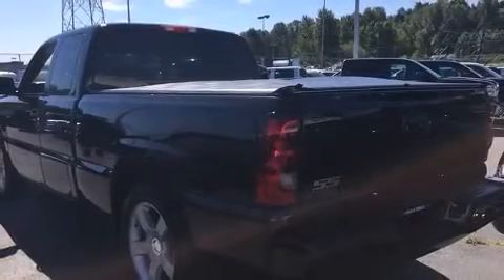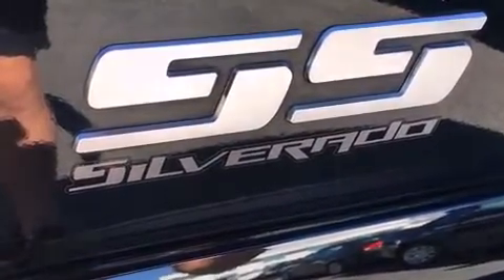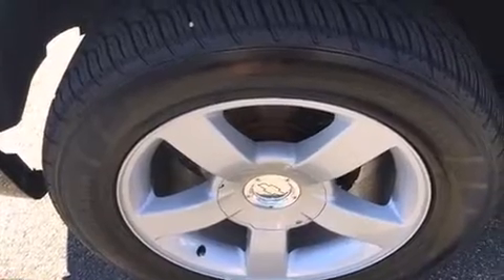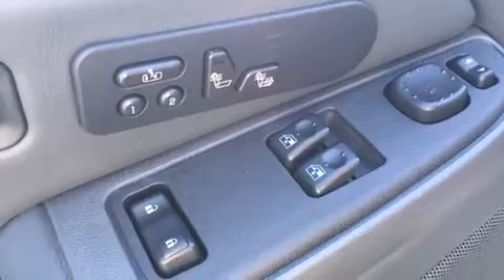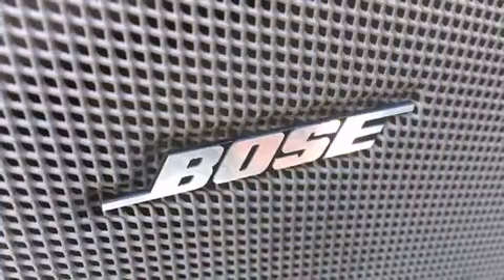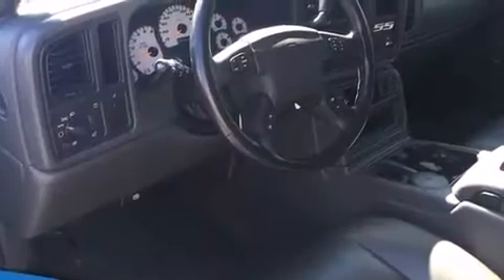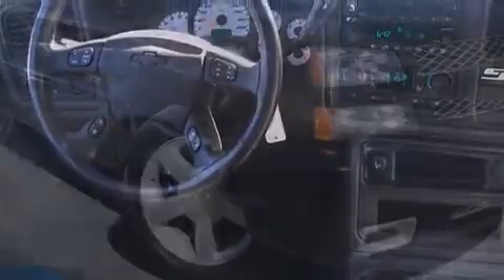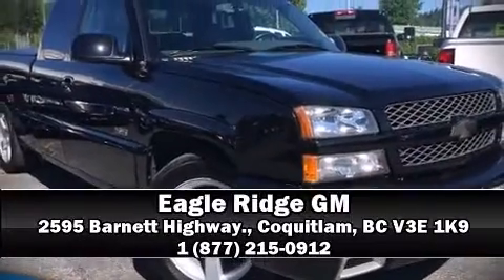2004 Chevrolet Silverado 1500 in Coquitlam, BC V3E 1K9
2595 Barnett Highway.

Here's a great deal on a 2004 Chevrolet Silverado 1500. This 4 door, 5 passenger truck still has fewer than 140,000 kilometers! Under the hood you'll find an 8 cylinder engine with more than 330 horsepower, providing a spirited, yet composed ride and drive. Chevrolet prioritized practicality, efficiency, and style by including: a tachometer, automatic dimming door mirrors, heated seats, fully automatic headlights, skid plates, an overhead console, and remote keyless entry. Features such as automatic climate control and leather upholstery prove that economical transportation does not need to be sparsely equipped. Premium sound drives 6 speakers, providing you and your passengers a sensational audio experience. Safety equipment has been integrated throughout, including: dual front impact airbags, traction control, a panic alarm, onStar, and 4 wheel disc brakes with ABS. When road conditions become unpredictable, rely on all wheel drive to maintain outstanding control. We'd also be happy to help you arrange financing for your vehicle. Stop in and take a test drive!